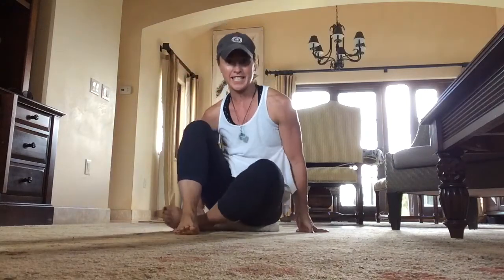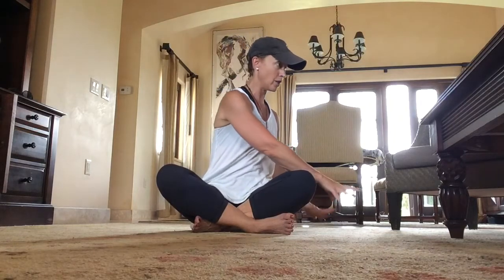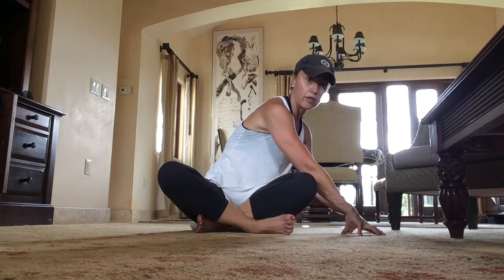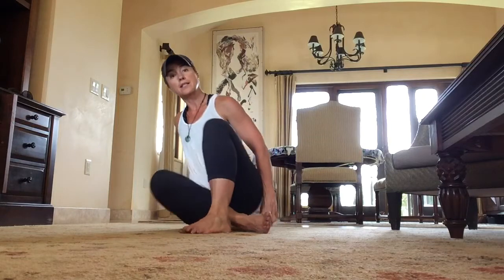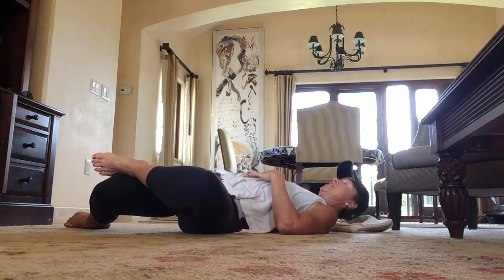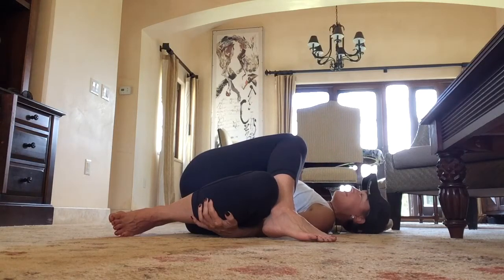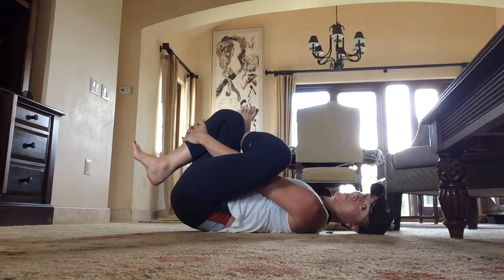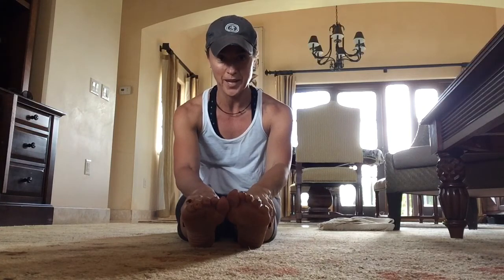Yoga Stretches for Happy Hips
Try these exercises to keep your hips happy.  Stretch your psoas, quads and glutes.  Hold each stretch for about 1 minute each.

Then experience a whole new, happy body!